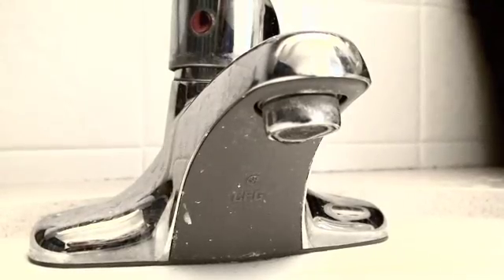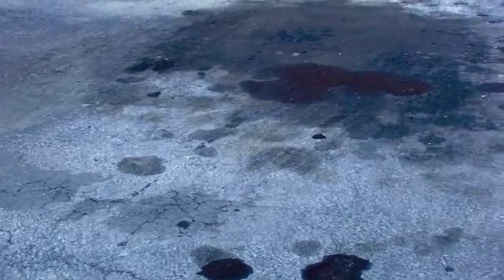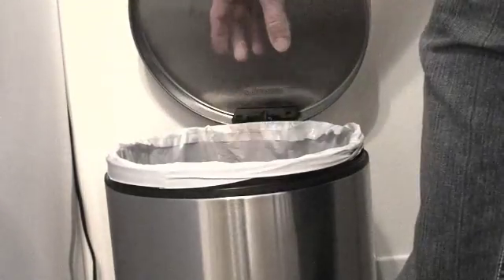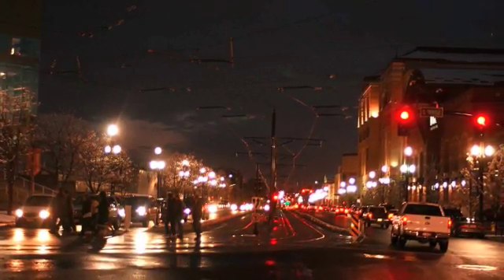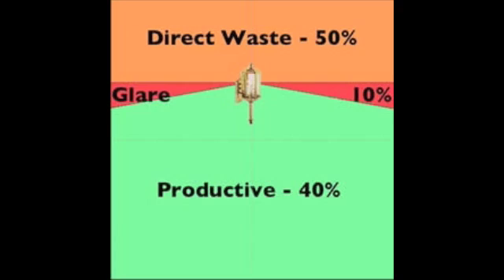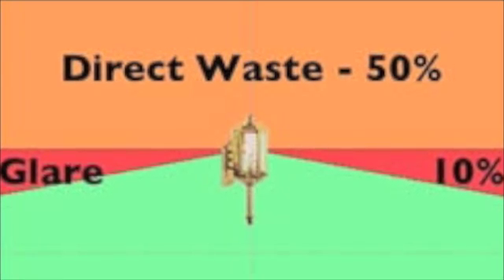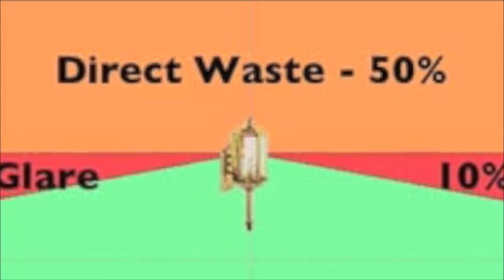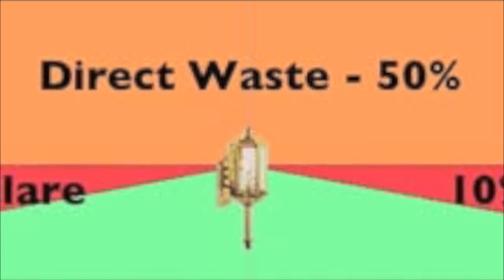light pollution is WASTE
have you ever realized light as a form of waste?